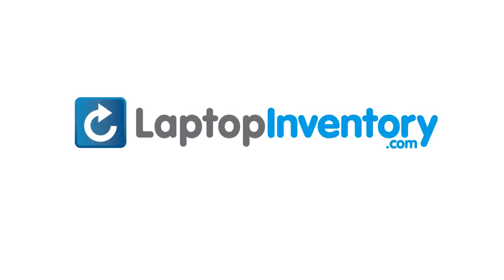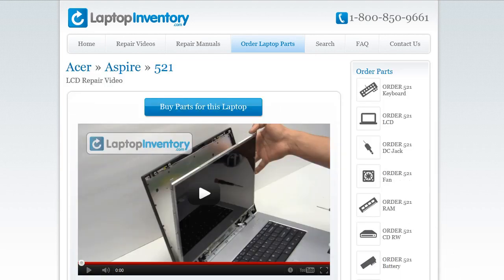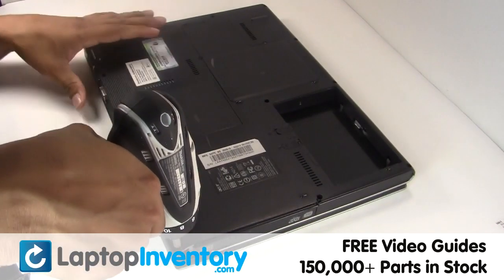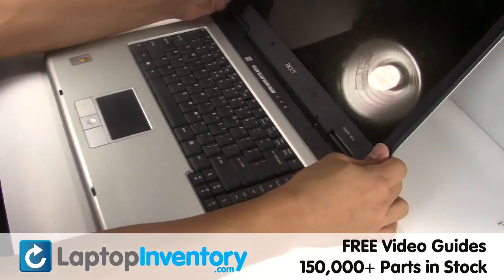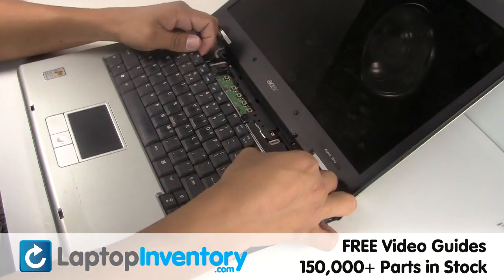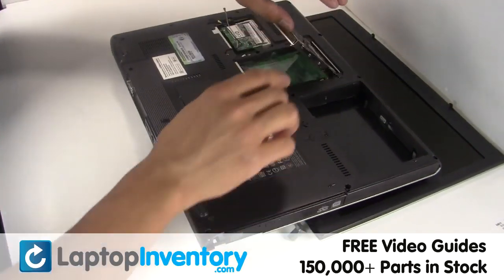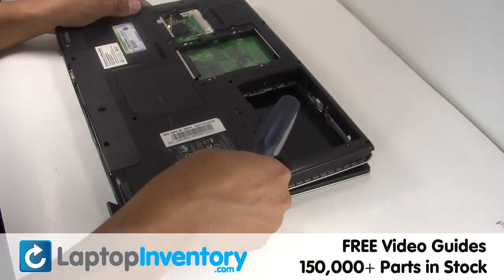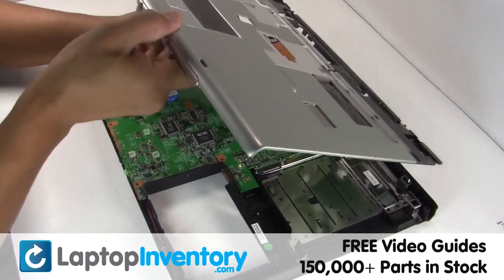Acer Aspire Touchpad Replacement 3500 - Install Fix Replace - Laptop 3690, 5000, 5020